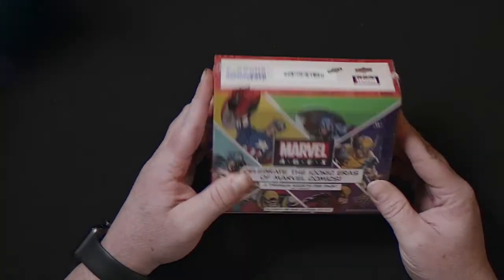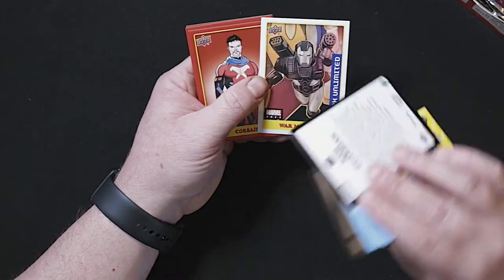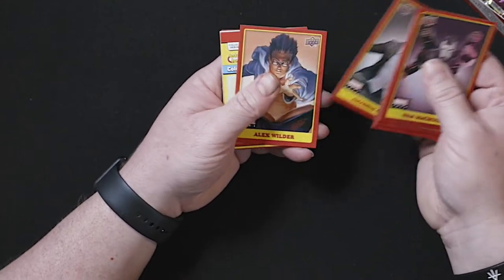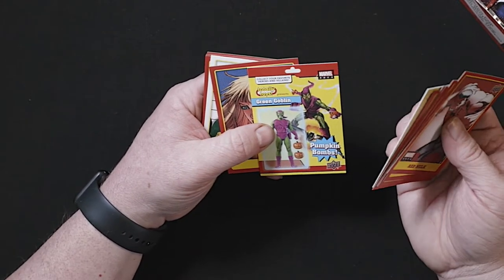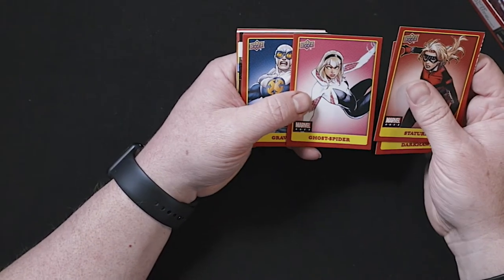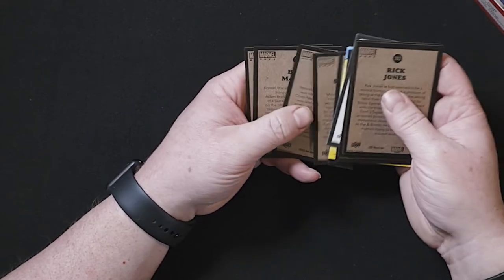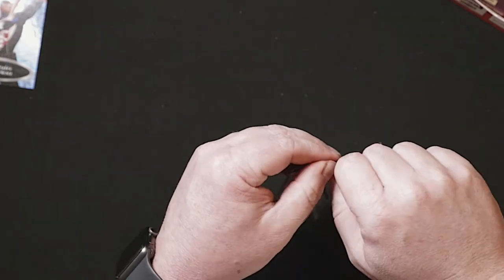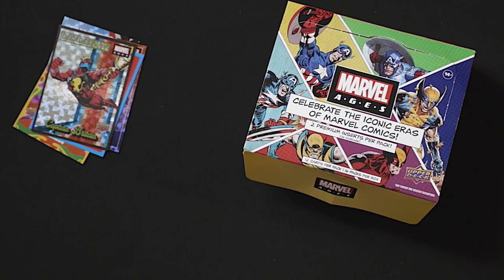Upper Deck Marvel Ages 2020 Trading Cards Hobby Box Break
I unbox the latest Upper Deck Marvel Trading Card release with Marvel Ages. Marvel Ages provides a new retrospective look back at Marvel Comics since their founding over 80 years ago! Recall all the iconic eras of Marvel Comics from the Golden Age to our present day!